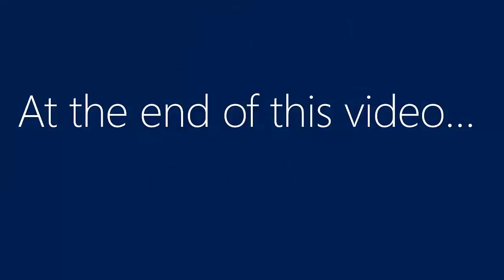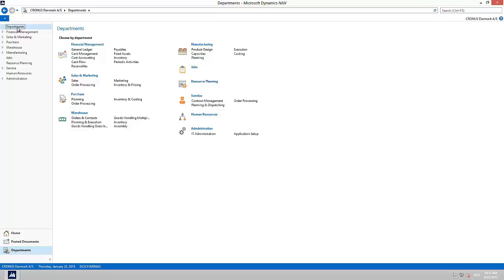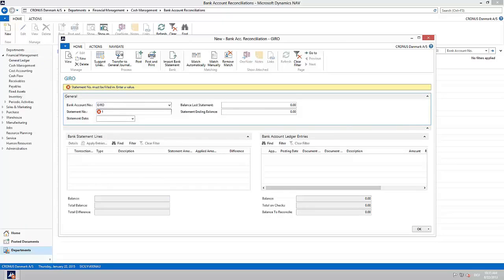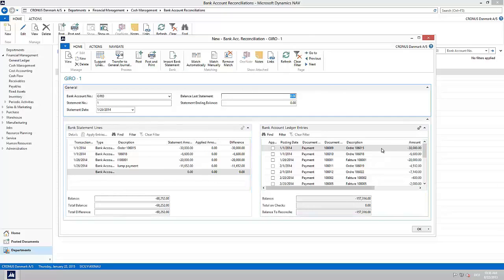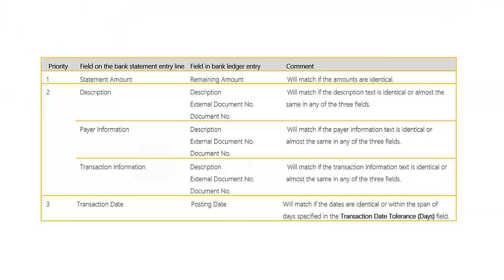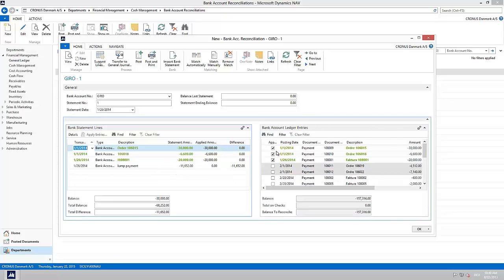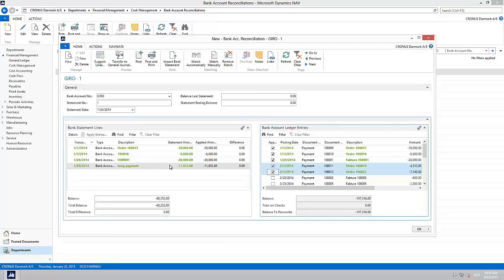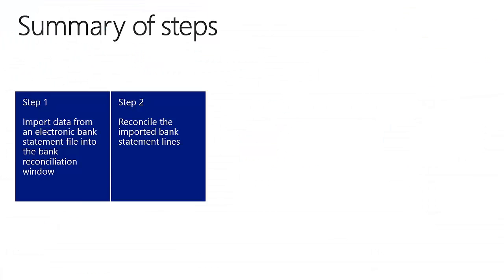Import and Reconcile a Bank Statement in Microsoft Dynamics NAV 2013 R2